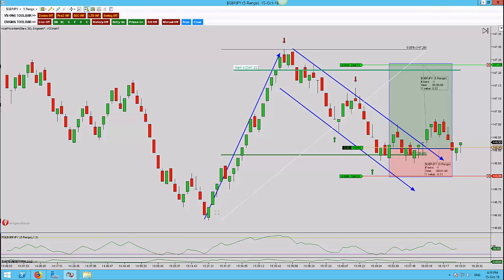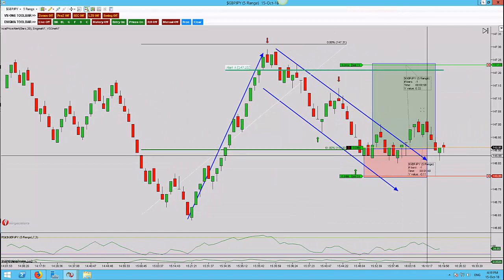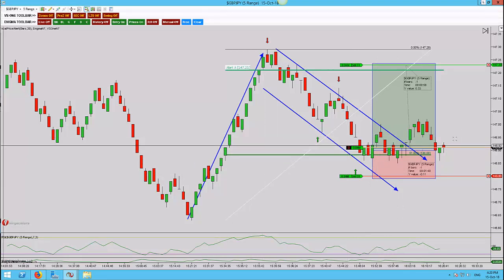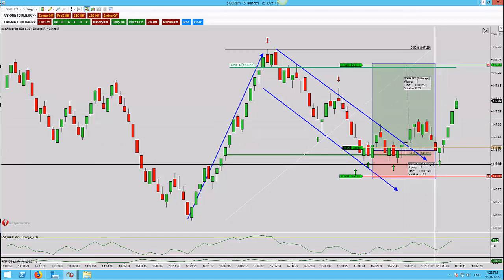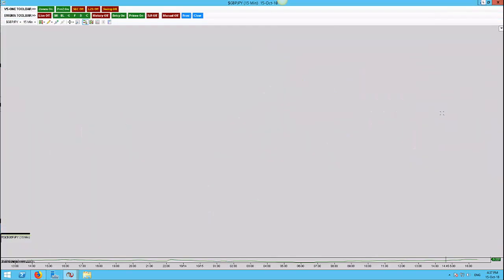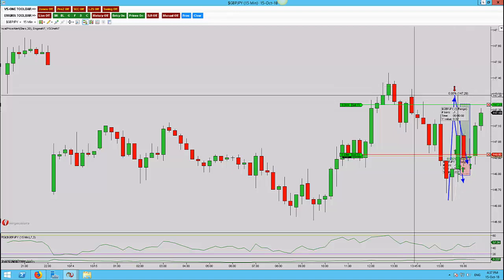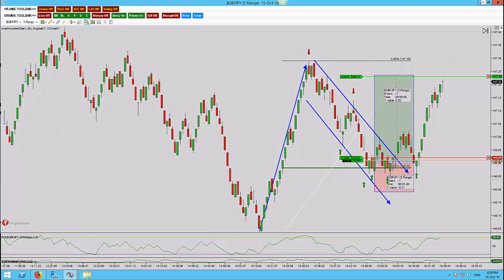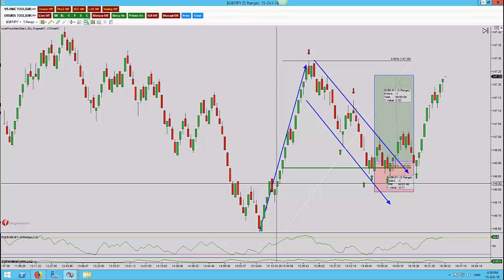GBPJPY Flag Plus 32